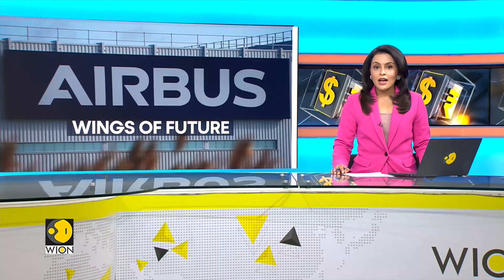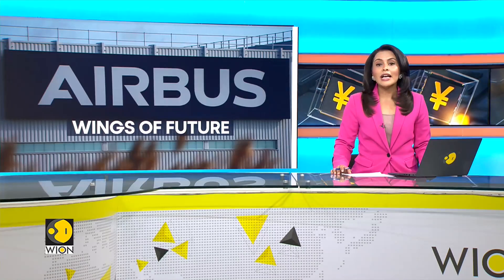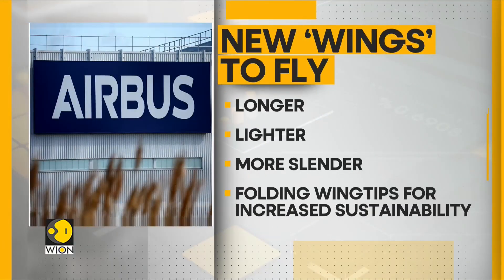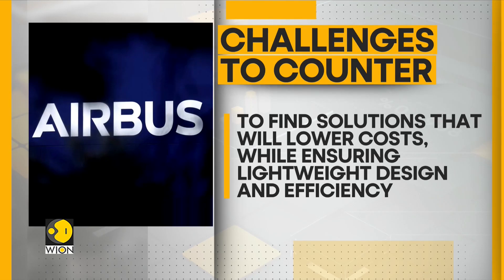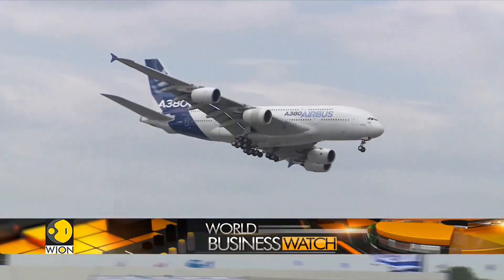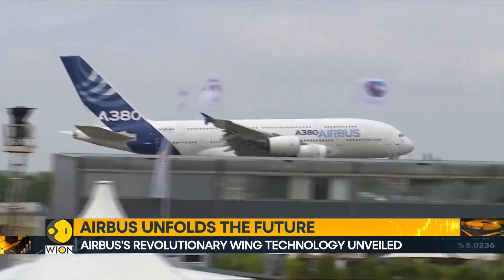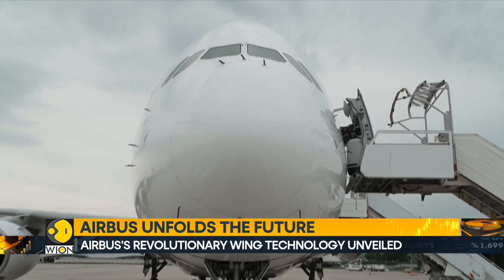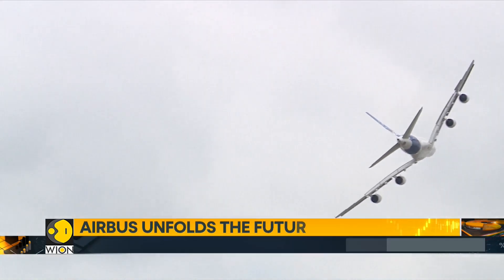Airbus’s revolutionary wing technology unveiled | Latest World News | WION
Forefront of Aviation Innovation as Airbus the leading aircraft manufacturer makes strides in testing groundbreaking Wing technology.